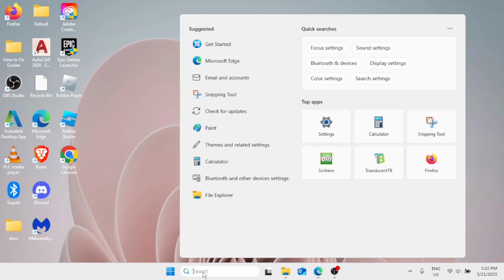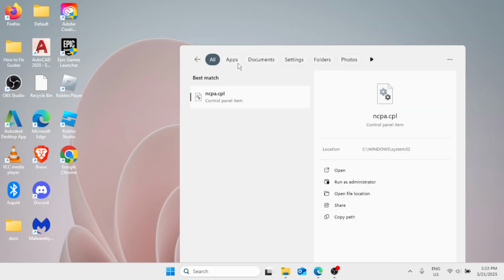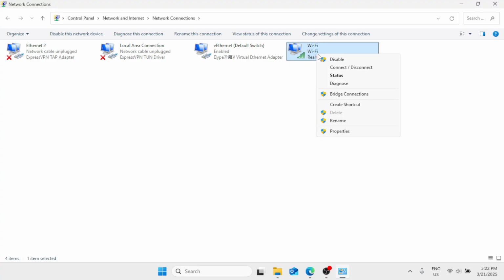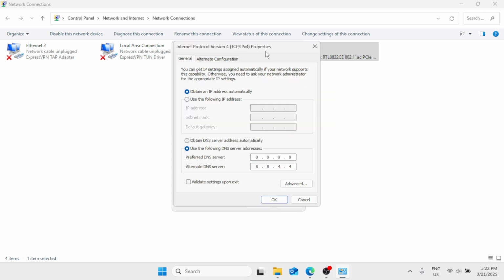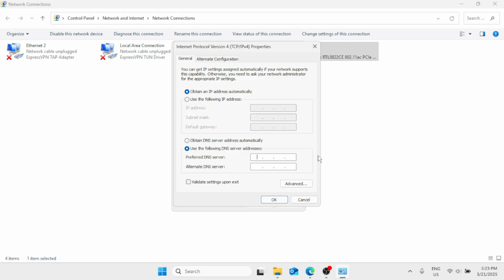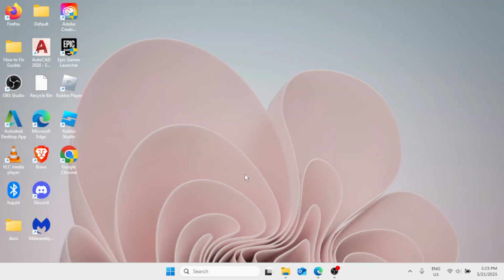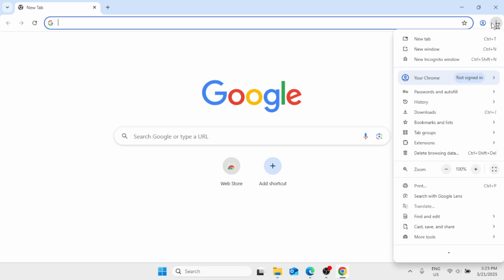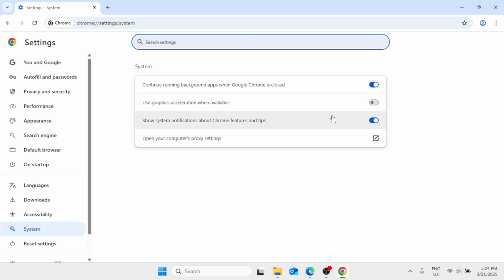How to FIX An Error Occurred Please Try Again Later - GUIDE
Are you getting the "An error occurred. Please try again later" message while watching videos or browsing online? This issue can be caused by various factors, but don’t worry—we’ve got you covered! Watch this guide to learn how to resolve the error and enjoy a seamless experience.